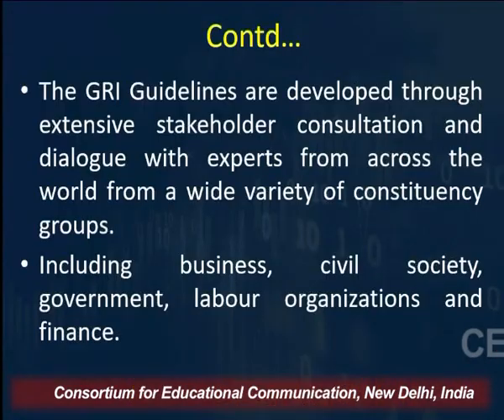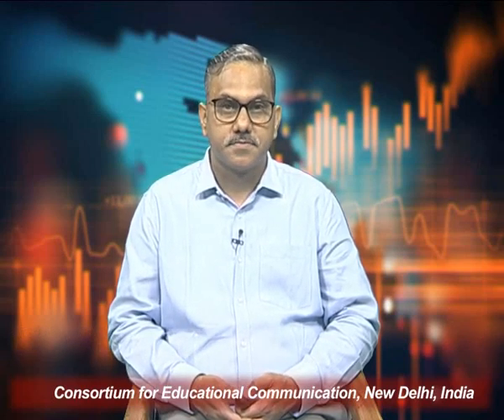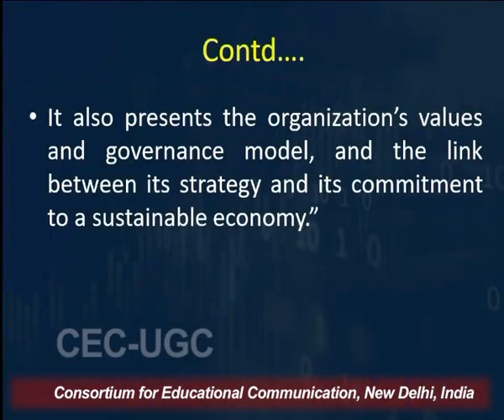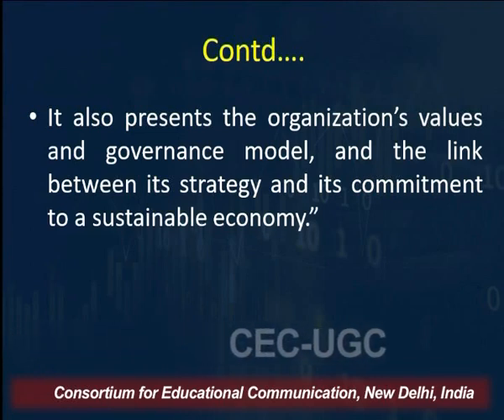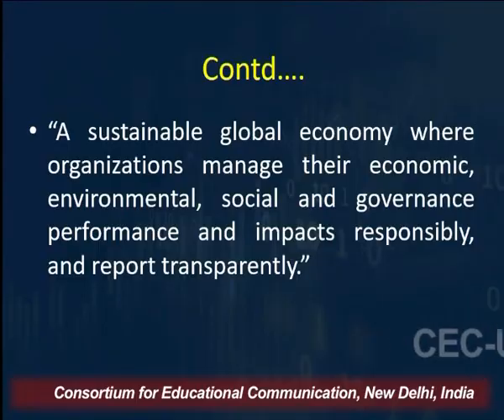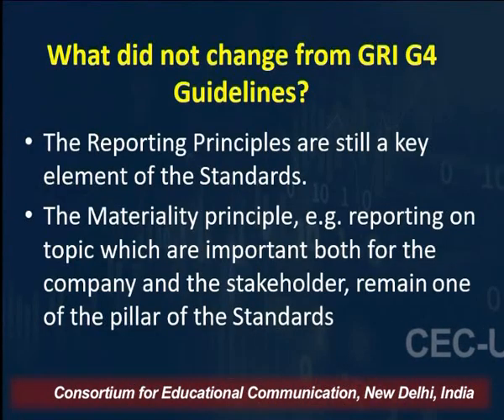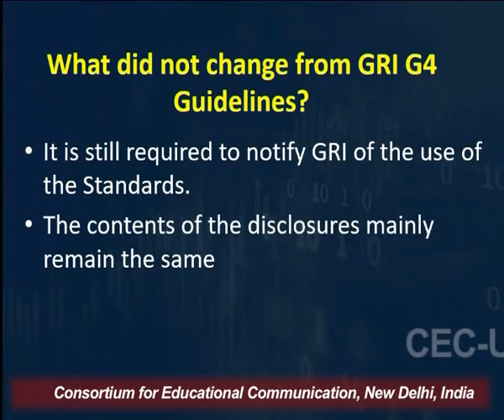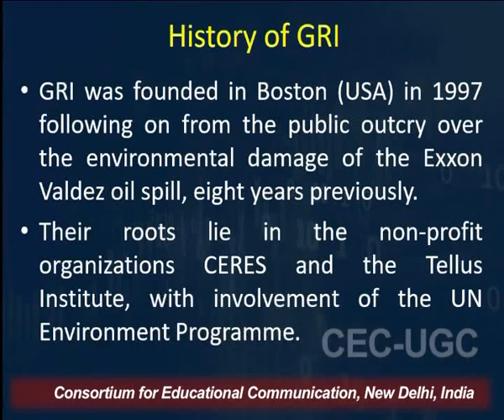CSR, Measurement and Impact Analysis : Global Perspective - III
This Lecture talks about CSR, Measurement and Impact Analysis : Global Perspective - III.